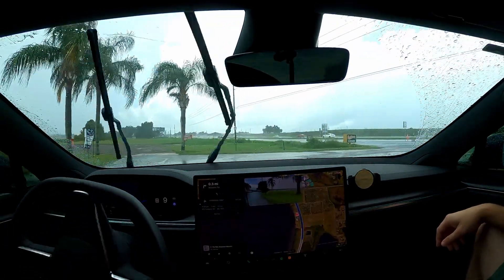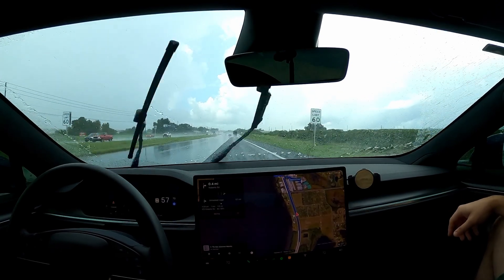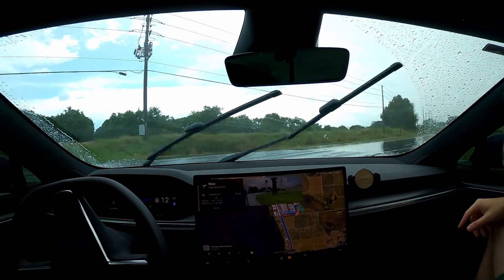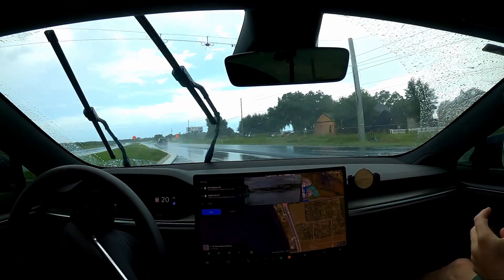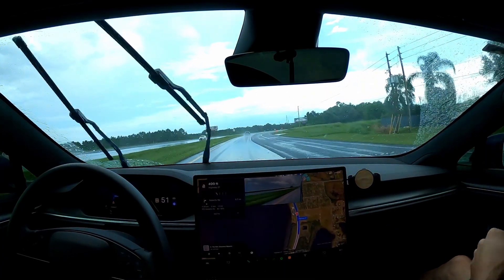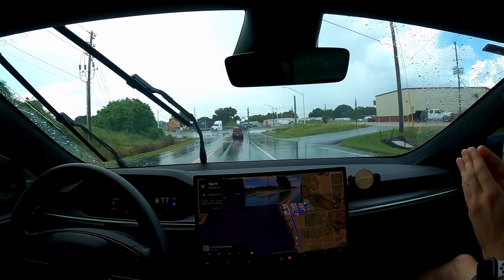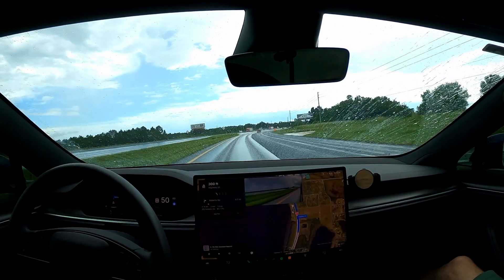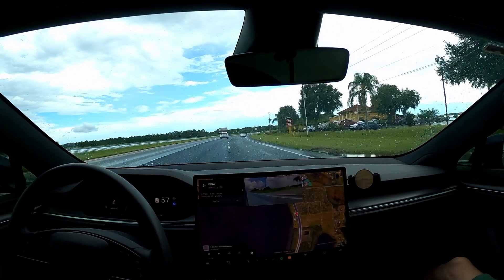Tesla FSD 12.5.1.3 vs the @CYBRLFT UPL, in RAIN 🌧️ | Part 1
Three loops of the  @CYBRLFT  Unprotected Left Turn! Will 12.5.1.3 choke?

Data nerd like me and want in-depth stats about your Tesla including drives, charges and more?

I do all of this myself in my spare time so videos may be sporadic, thank you for understanding!

Any comments are my own and do not reflect any implicit agreement by Tesla.